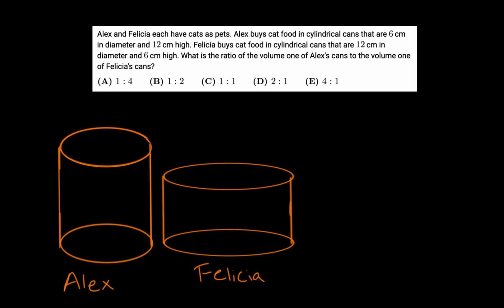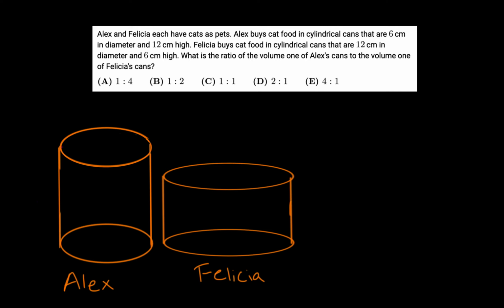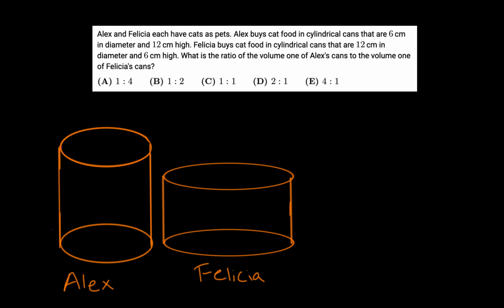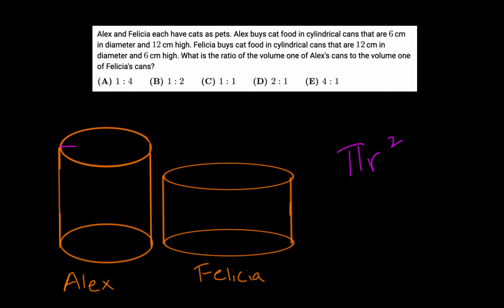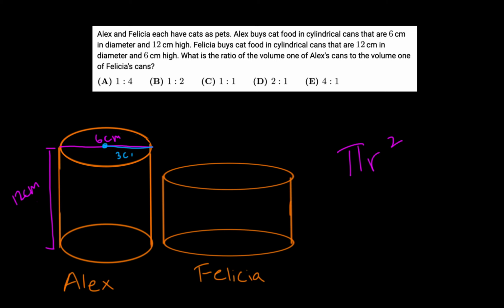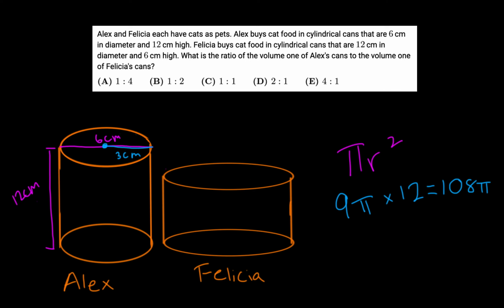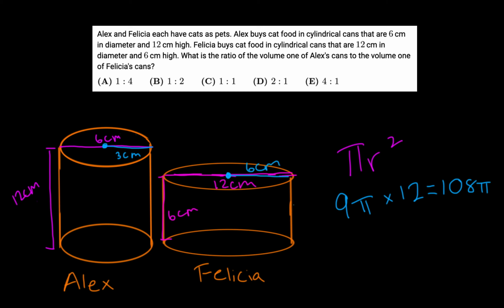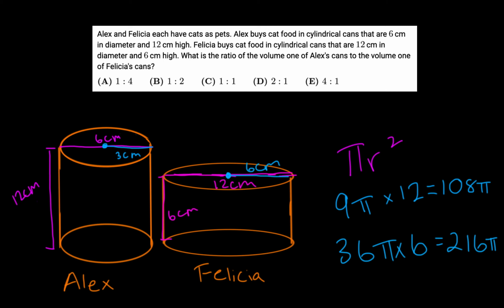AMC 8 - 2019, Problem 9 - Volume of a Cylinder, Ratios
In this AMC 8 video, we will be going over how to solve problem 9 on the AMC 8 2019 test.  This problem goes over ratios and the volume of a cylinder.